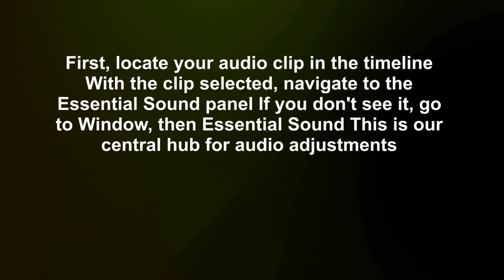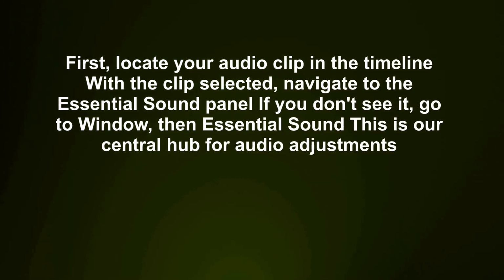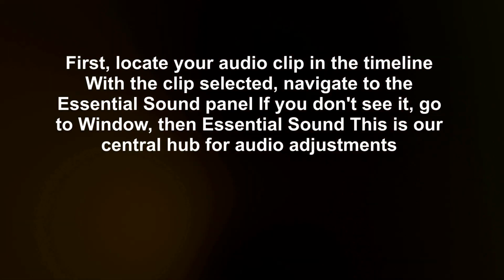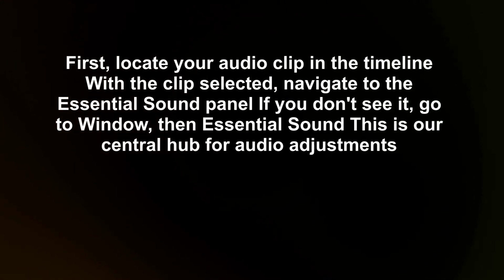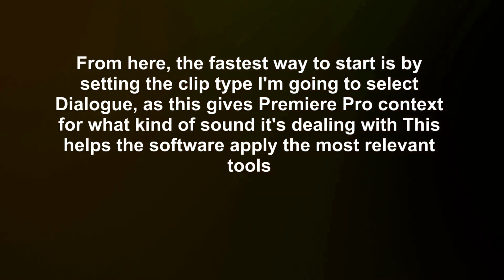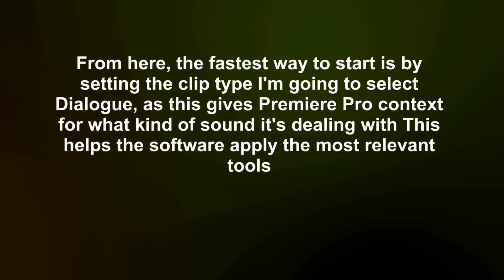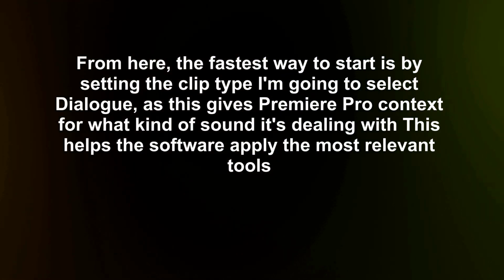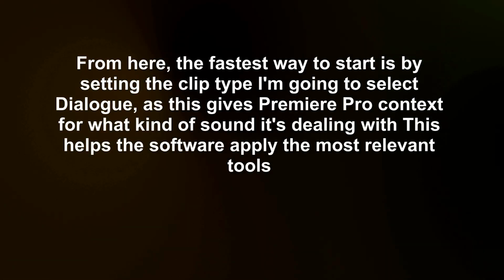How To Remove Background Noise In Premiere Pro - GUIDE!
How To Remove Background Noise In Premiere Pro shows how to eliminate unwanted sounds from your audio tracks, improving the clarity and professionalism of your videos, ensuring a clean and engaging listening experience for your audience.

00:00 Intro
00:07 Tackling Background Noise
00:20 Using the Essential Sound Panel
00:35 Setting Clip Type to Dialogue
00:46 Repairing Audio with Reduce Noise
01:01 Adjusting the Reduce Noise Slider
01:17 Enhancing Speech Clarity
01:35 Listening to the Improvement
01:50 Final Professional Audio